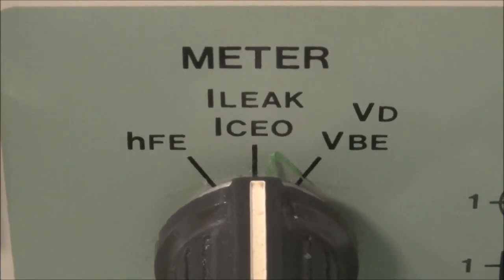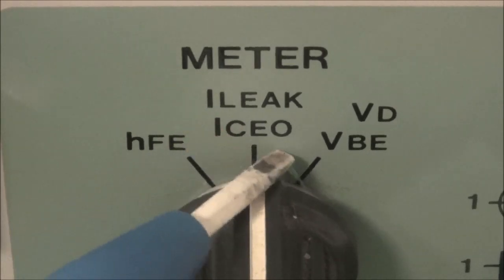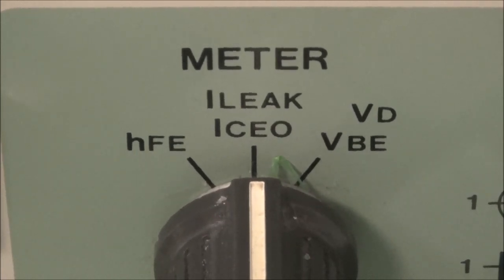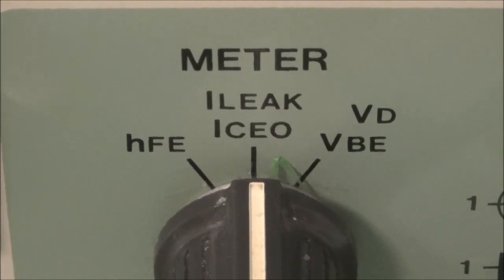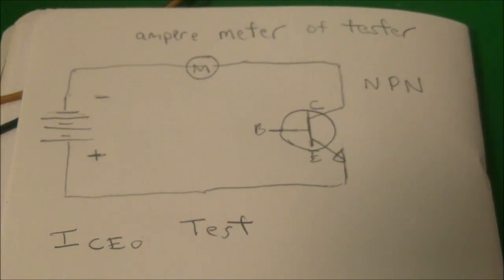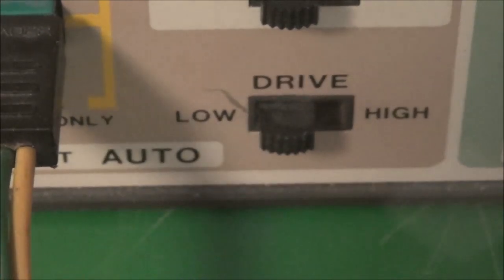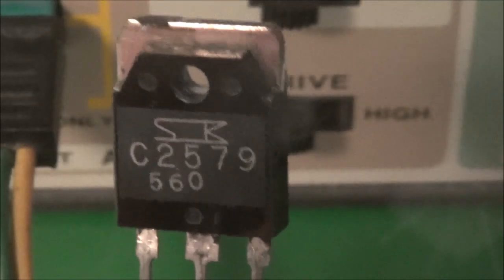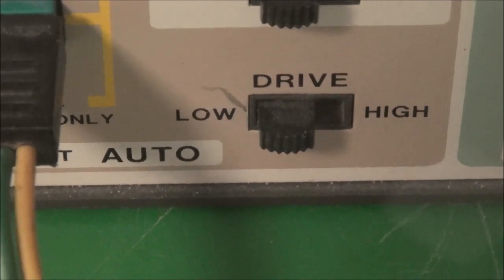Transistor Leakage Testing (ICEO )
In this video I use a vintage transistor tester to test some silicon transistors, with a particular focus on ICEO.